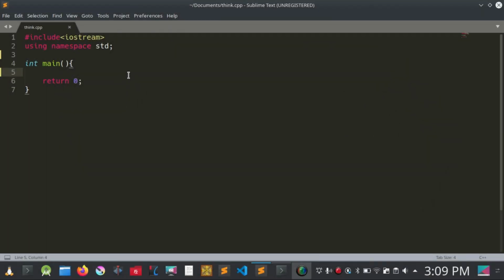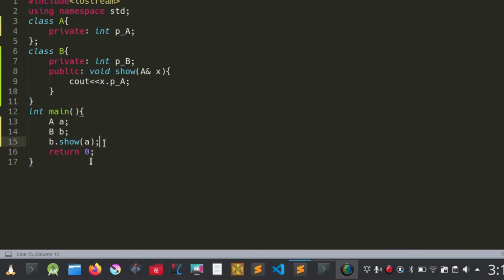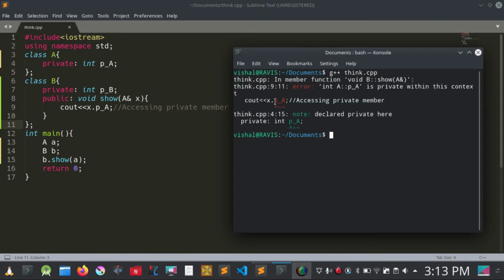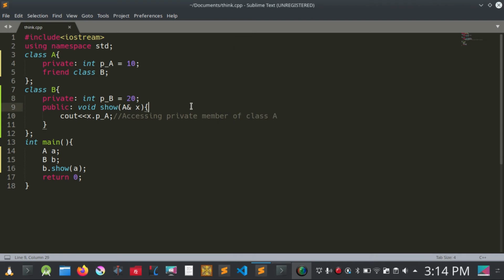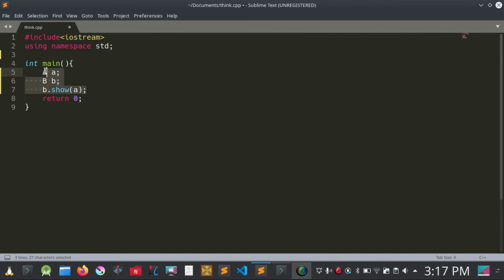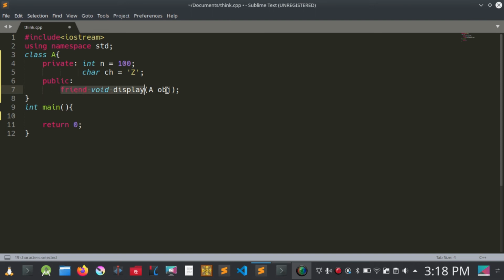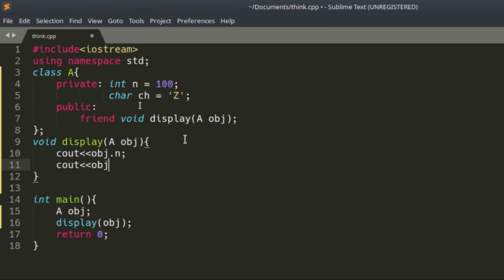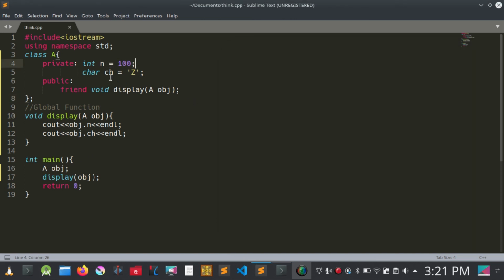Friend Classes and Friend Functions in C++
In this video you will learn friend functions and friend classes and how to implement them in C++.